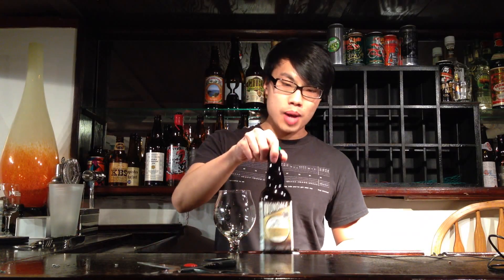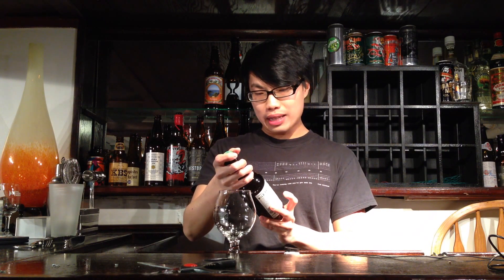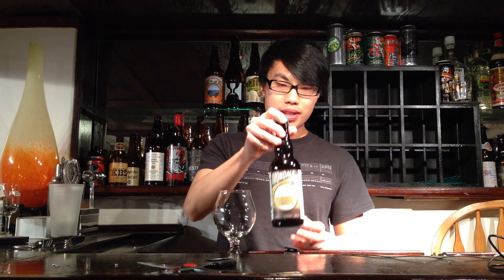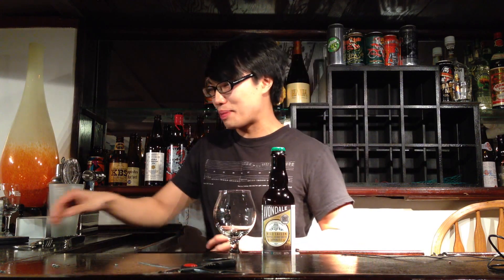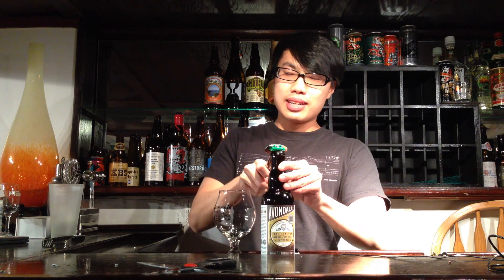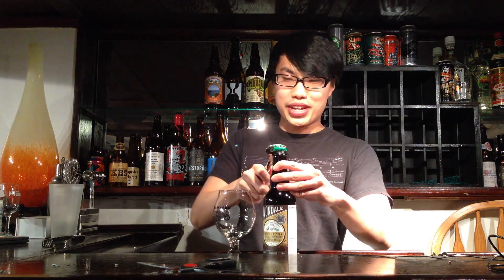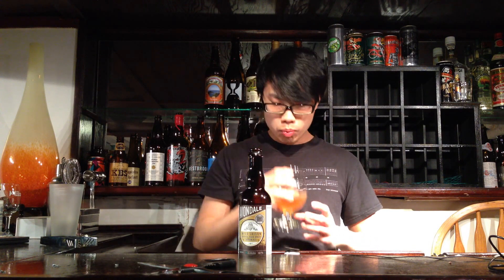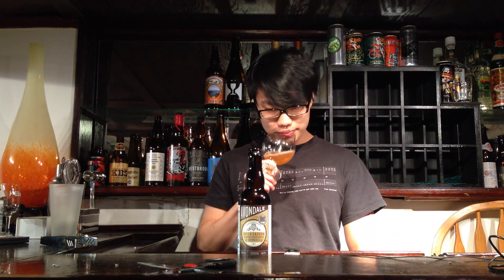Avondale Wild Saison Barrel Aged Brett (Amazing Sour!) Review - Ep. #370